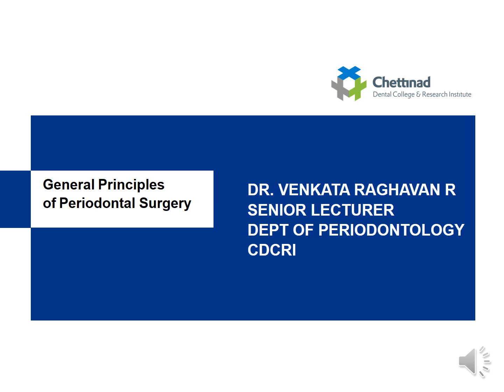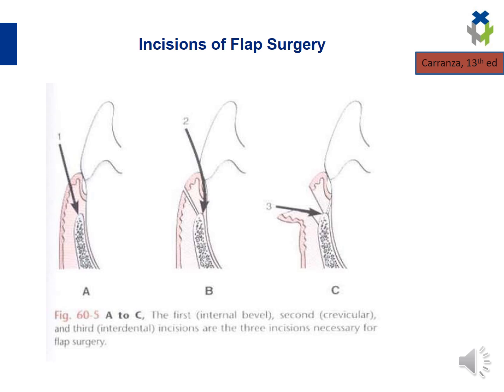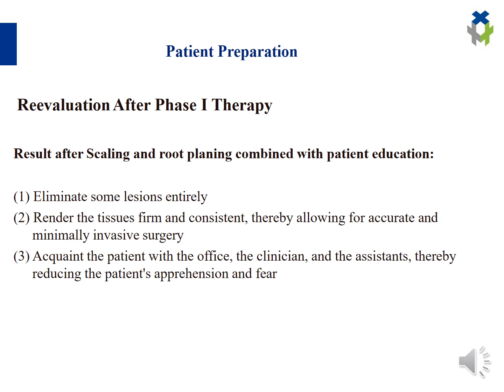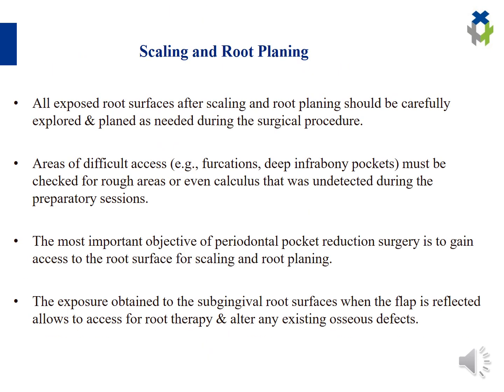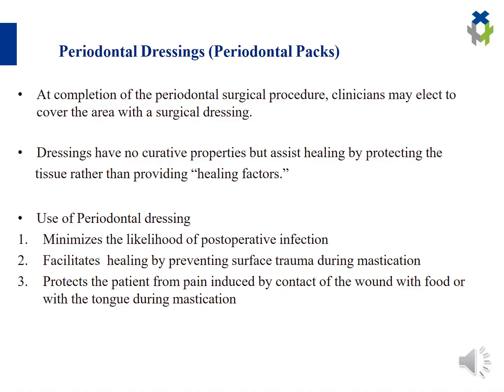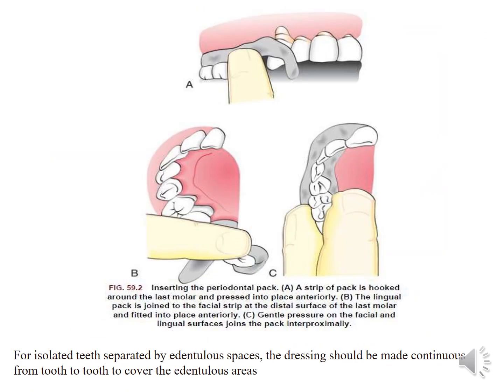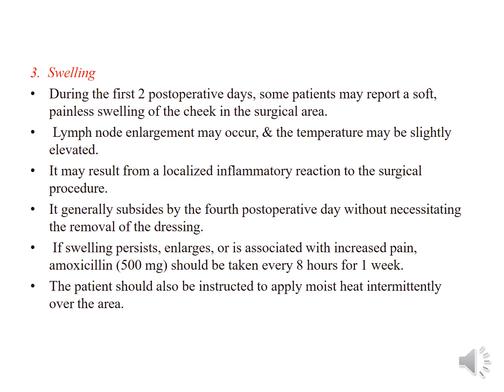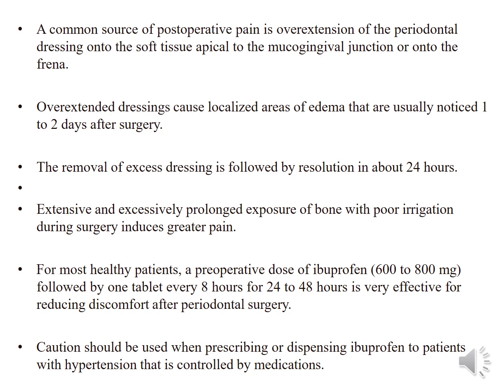general principles of periodontal surgery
Periodontal surgery is performed to eliminate disease, restore function, and improve esthetics of the periodontium. Successful outcomes depend not only on technical skills but also on adherence to fundamental surgical principles that guide case selection, patient safety, tissue handling, and healing